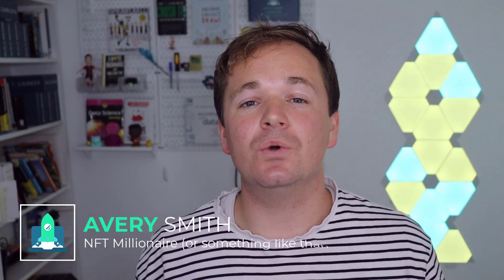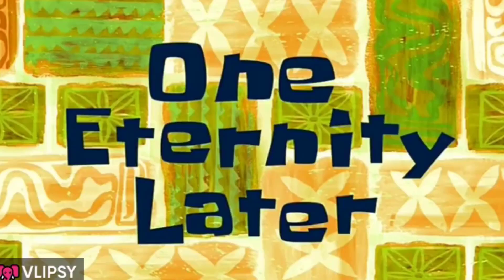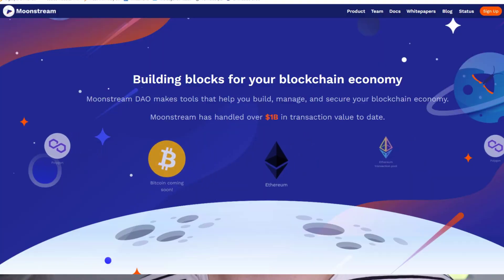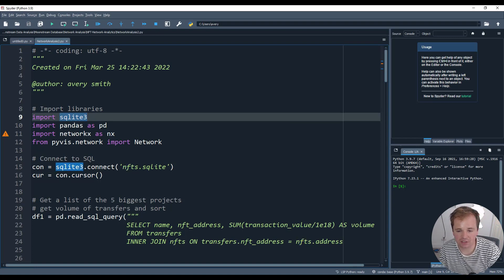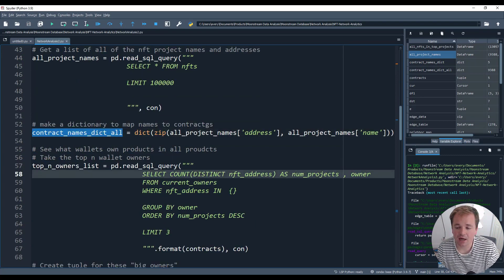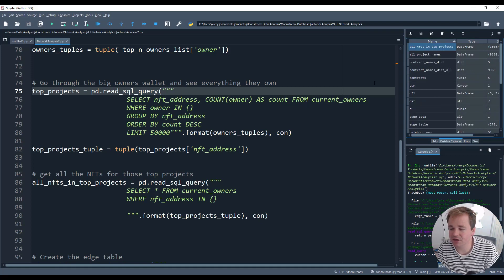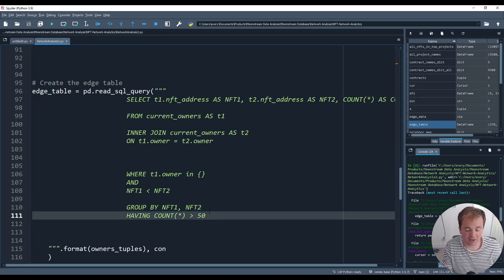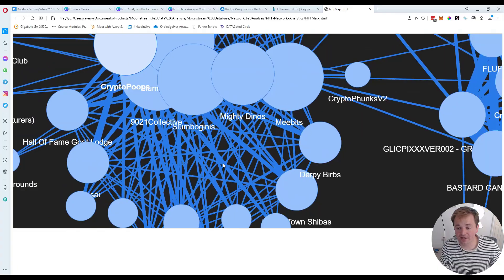NFT Data Science Project | Network Analysis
In this video, I dive into creating a data science project for your portfolio using NFT data. NFT stands for non-fungible token and took the tech world by storm last year. In this project, we will use Kaggle to download a data set, use Python to execute SQL queries to create a network visualization.

Shout out to @TinaHuang1  for the collab.

If you want a free way to kickstart your analytics career, check out my free 33-page PDF giving you an introduction to everything you need to know

If you’re just starting out, you can check out my 21 Day To Data Challenge